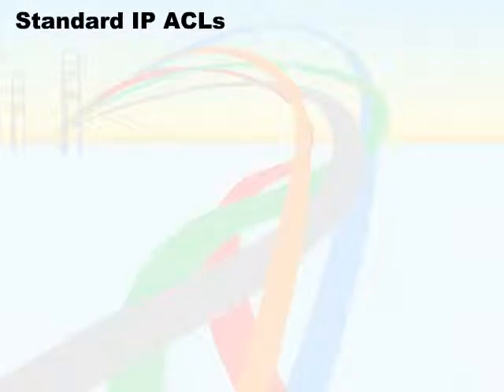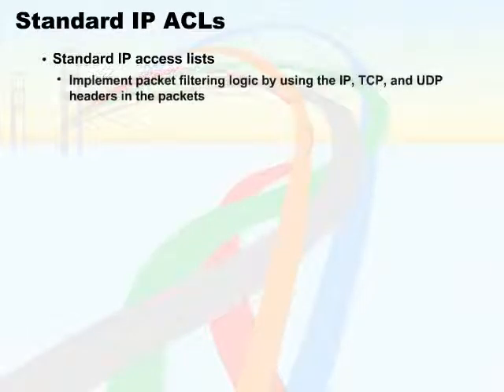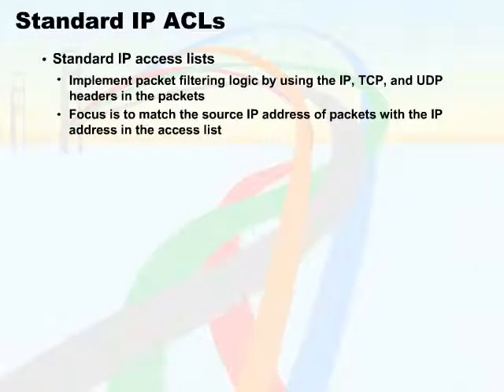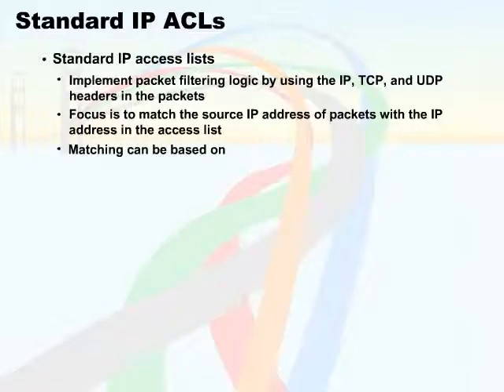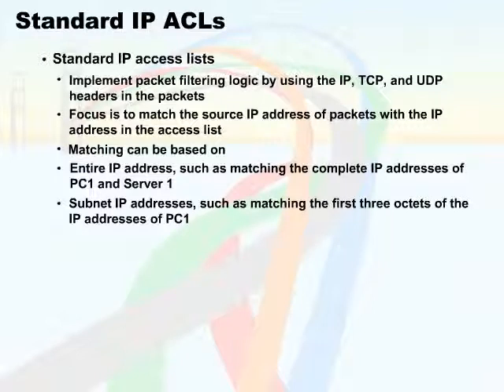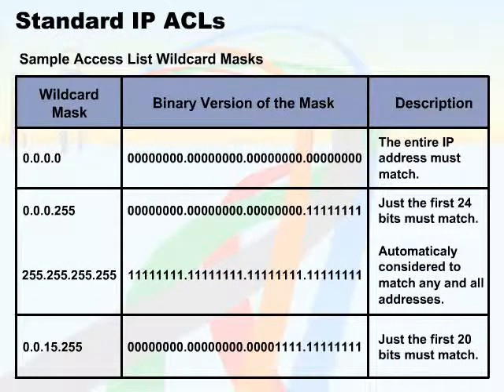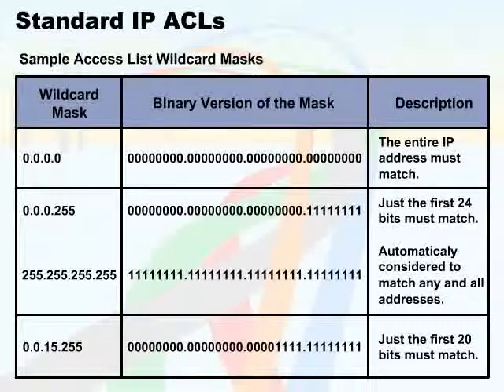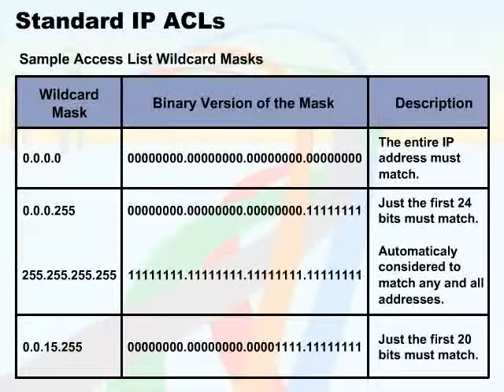638 63 Access Control Lists 05 Standard IP APCLs